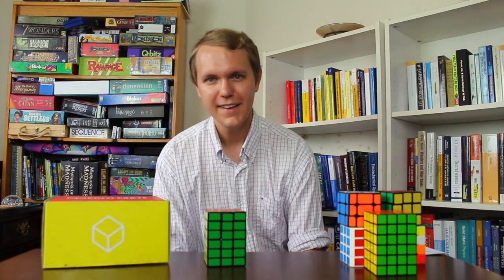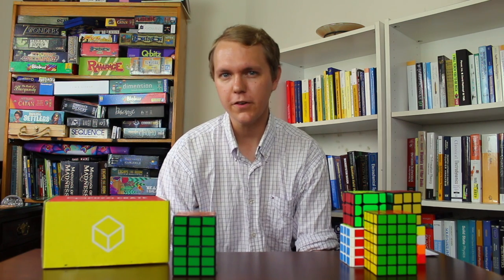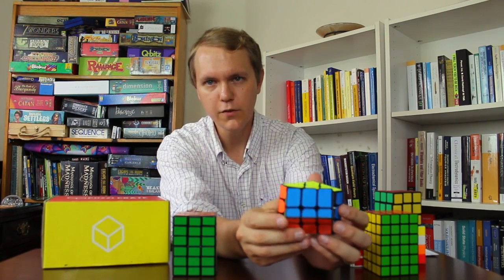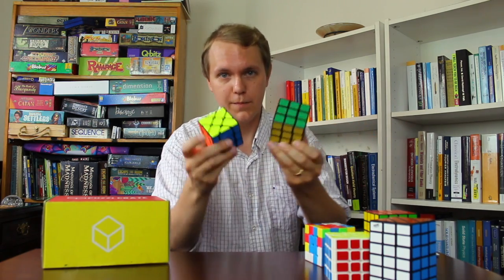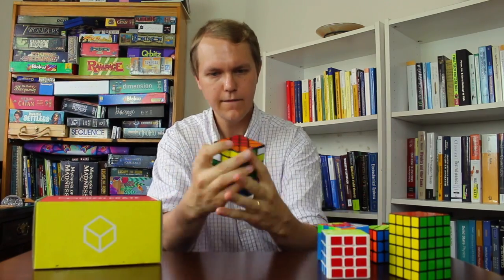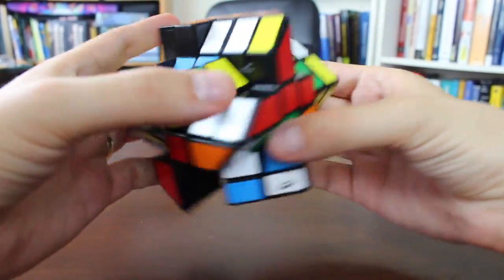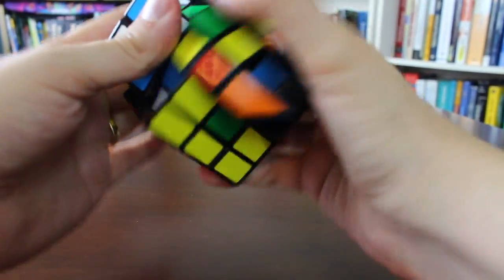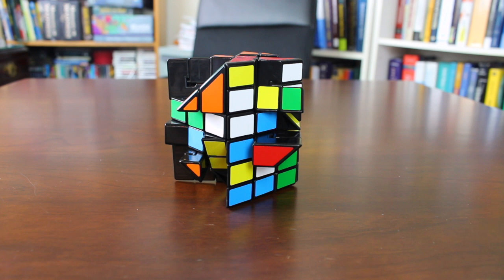The CrazyBad 4x4x6 Fisher Cube - A Puzzle I Cannot Solve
While I can't solve it today, I will eventually be able to. The journey starts today!

►Address:
FLEB

FLEB is a family friendly channel devoted to teaching people about the puzzle world, solving techniques, and all the different ways to have fun with puzzles!